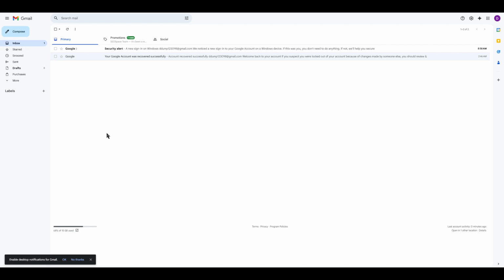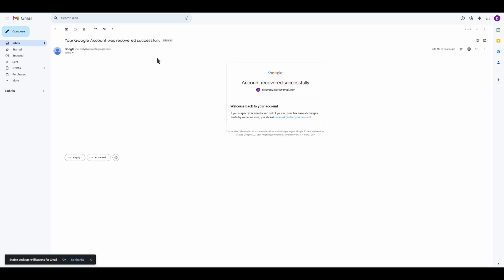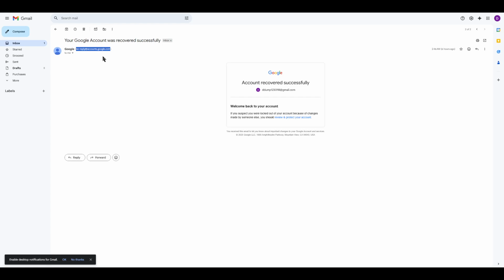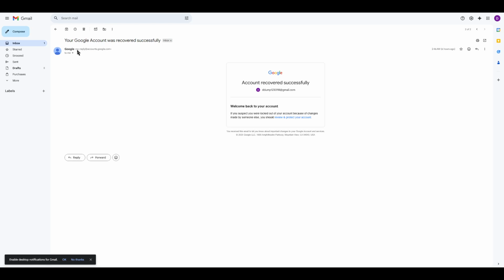How to Copy Email Addresses in Gmail | 2025 Guide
Learn how to copy email addresses in Gmail with this 2025 guide. Step-by-step instructions help you easily copy sender, recipient, or contact emails for efficient communication and organization.